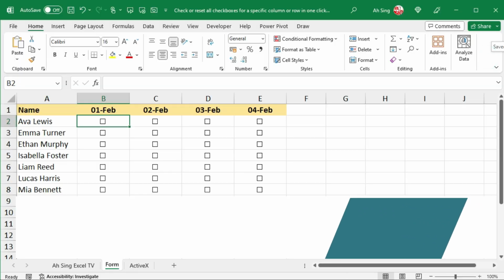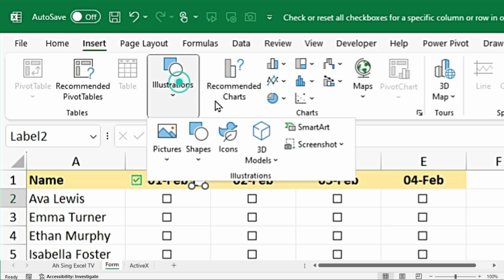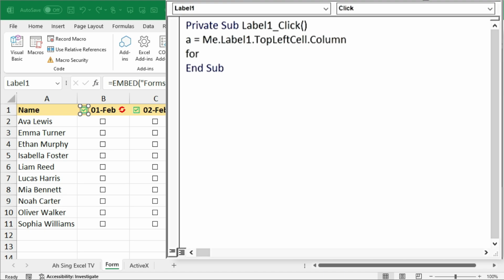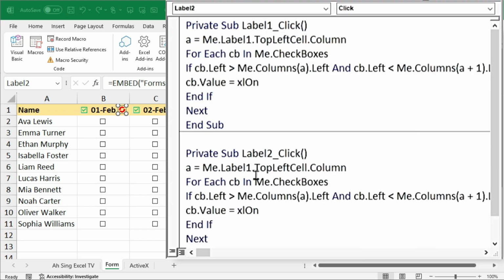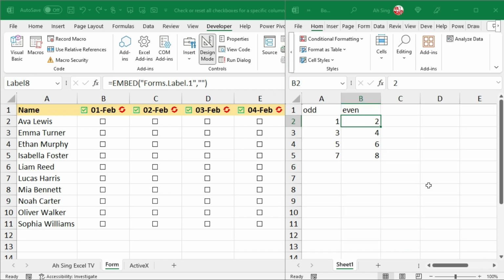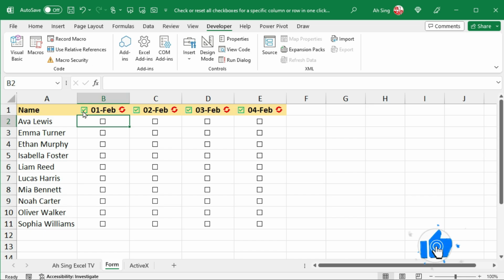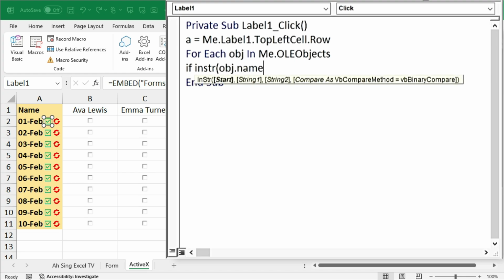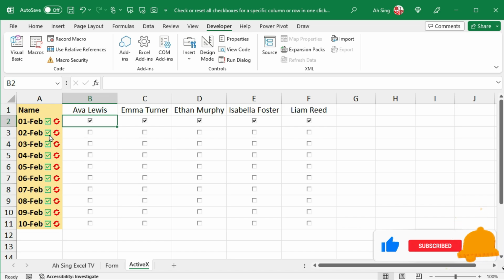Check/uncheck all checkboxes with a single 'checkbox'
Check or reset checkboxes for the entire column or row in one click.
How to check or uncheck (reset) all checkboxes only for a specific column in Excel?
How to check or uncheck (reset) all checkboxes only for a specific row in Excel?
How to check or uncheck (reset) all checkboxes in one click?
Any differences between the checkboxes under Form Controls and ActiveX Controls?